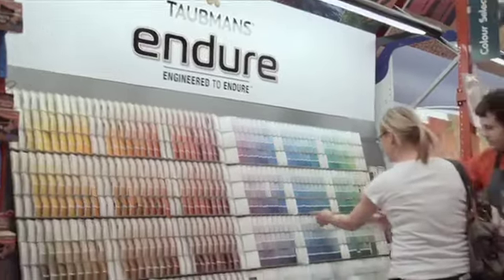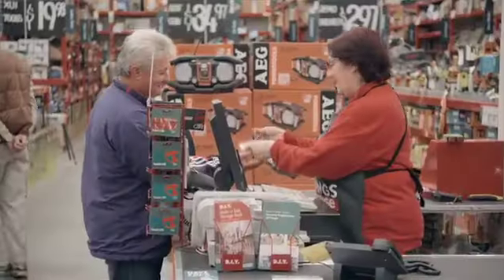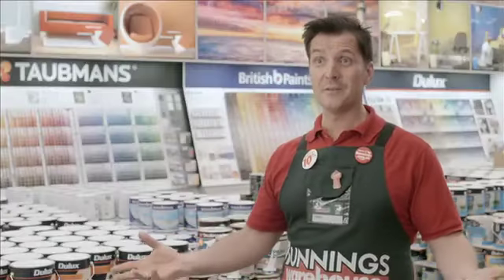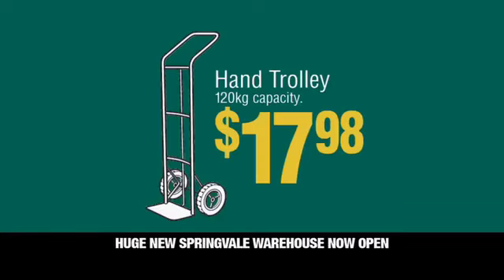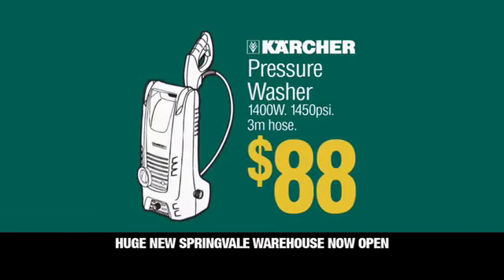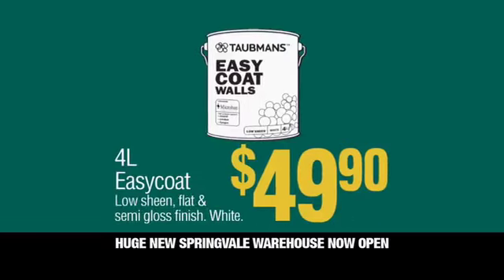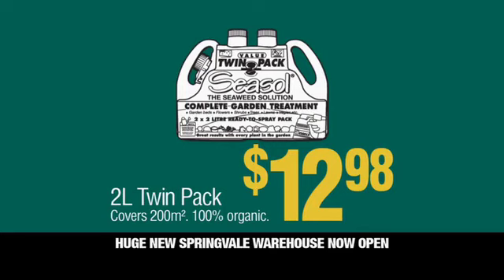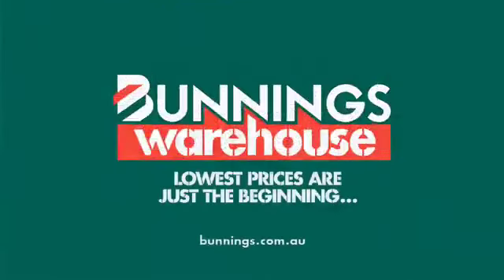Bunnings warehouse 2014 1 ad